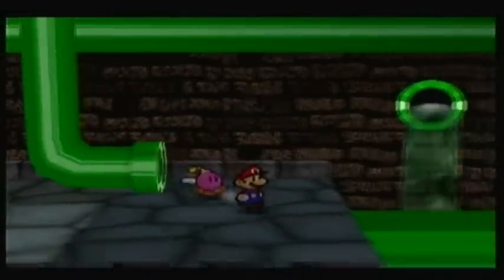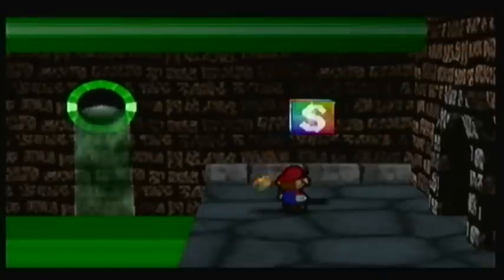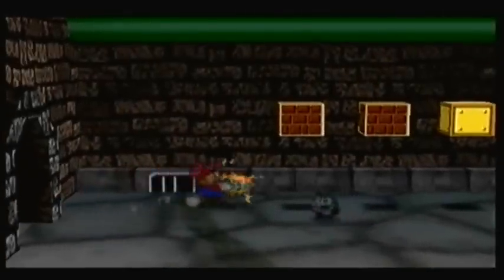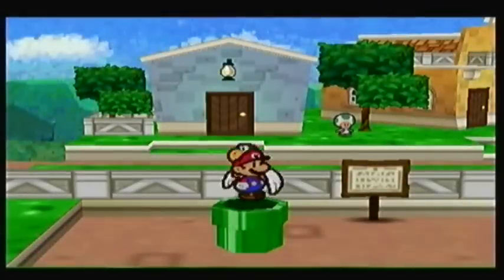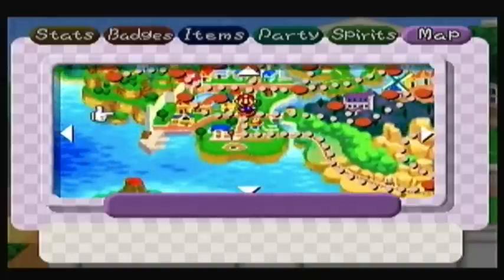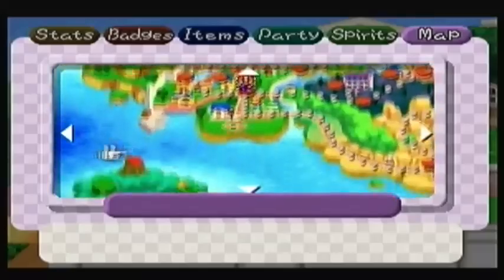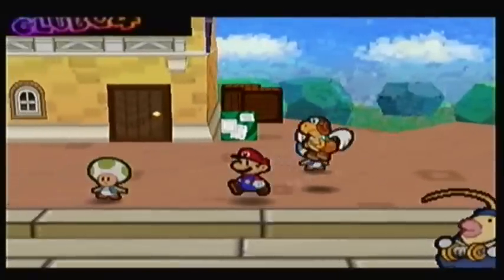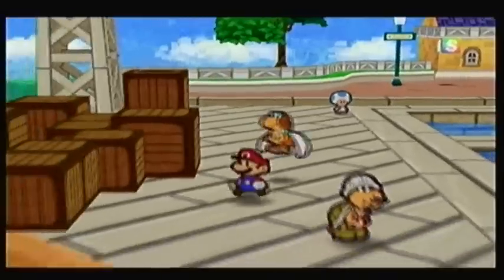Let's Play Paper Mario [36] | Furious Fuzzies Found Frolocking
My attempt for this chapter is to have every title be an alliteration. Why? Because I feel like it. Anyway, in this part, we do a bit of editing magic as we battle Fuzzipede, and take a ride on a whale...or a tuna, as Kolorado would like to believe...to Lavalava Island, where Chapter 5 will be taking place.